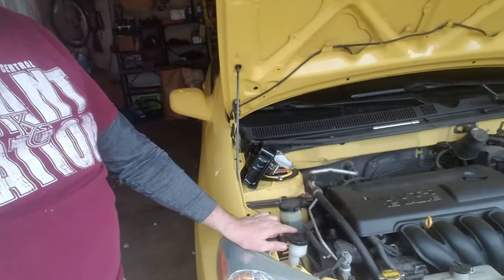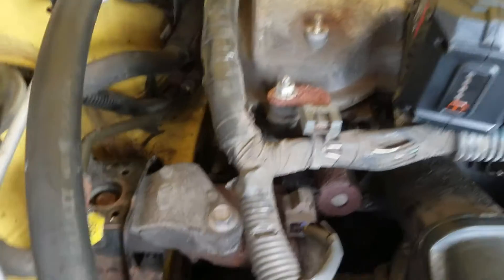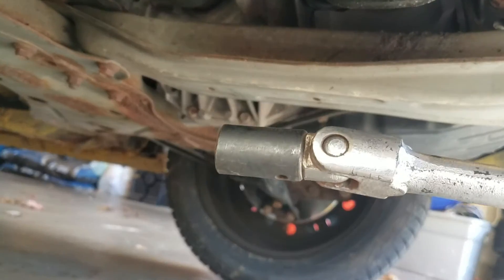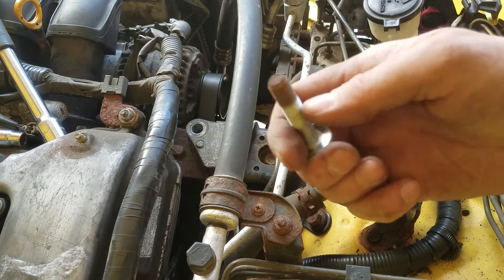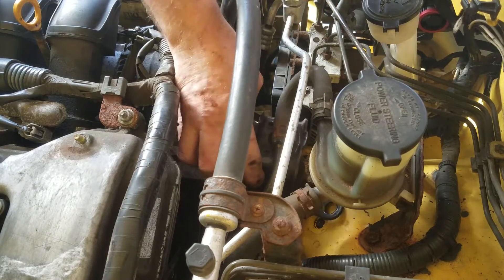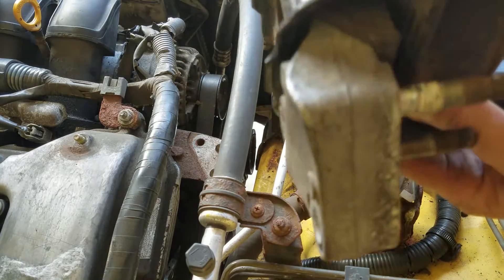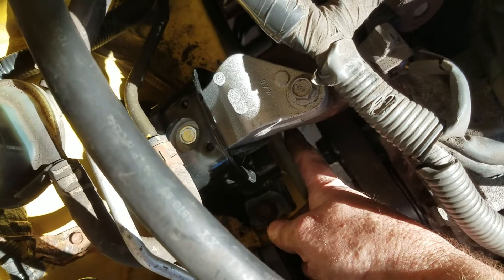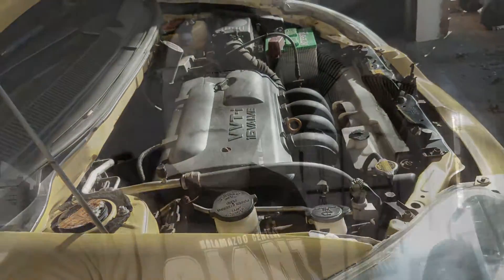Passenger Motor Mount on Toyota Matrix-Pontiac Vibe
In this video, I replace the passenger side motor mount on my daughter's 2004 Toyota Matrix.  This should be the same for 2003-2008 Matrix and Pontiac Vibe.  The process will be similar for most of the Toyota's that had the 1.8L engine.  The shape of the motor mount and location of the bolts or screws might be a bit different, but the general idea is the same.  It's not really a hard job at all.  The hardest thing perhaps is getting to a couple of the nuts on the bottom of the mount, but a long extension or series of extensions are all that's needed to take care of that.  I got this mount as part of a set of 4.  If you replace motor mounts, it's not a bad idea to replace them all.  In many cases, you can get a kit with all mounts much cheaper than you could if you bought them all individually so that helps too.  Hope you can get something out of this video.  I'm not a mechanic or auto professional.  I'm a single dad who likes to do some of my own work and save a bit of money.